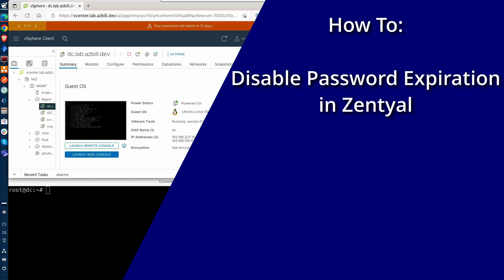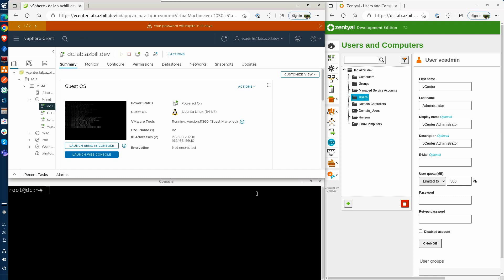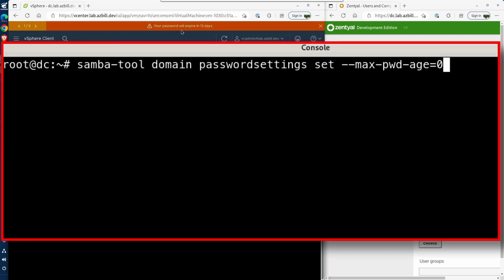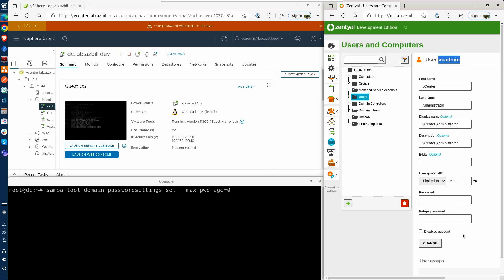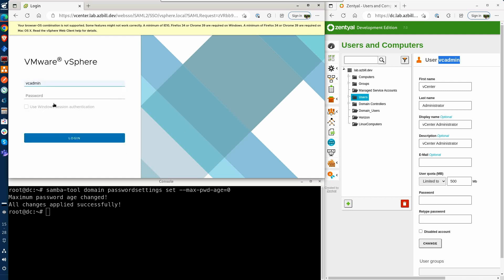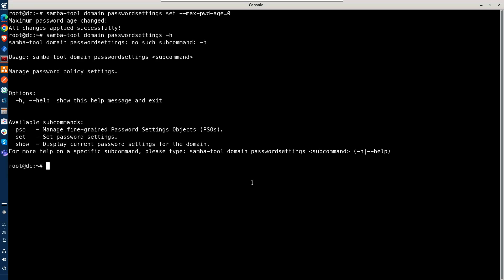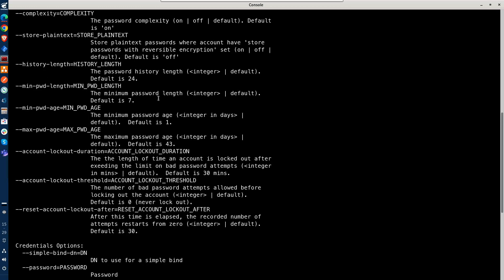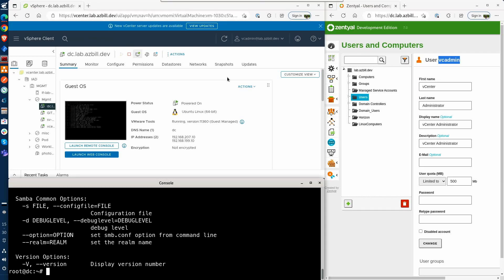How to disable password expiration in Zentyal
Learn how to disable or modify the password expiration policy for Zentyal Active Directory accounts.

Recently, I went to log in to vCenter and was notified that my Password would soon expire. I didn't recall setting a password expiration in Zentyal for the accounts I created. Upon further review, there doesn't even appear to be any way in the Zentyal UI to manage password expirations, only to set a password! After a bit of digging, I found that there is a command line that must be run at the console of the Zentyal server, which can be done over ssh.

```bash
samba-tool domain passwordsettings set --max-pwd-age=0
This command will disable the password expiration for all accounts. Instead of setting to 0, you could set a longer or shorter password age depending on your requirements.

In addition to setting/disabling the maximum password age, you can also manage the following:
- Password Complexity
- Store Plaintext
- History Length
- Minimum Password Length
- Minimum Password Age
- Account Lockout Duration
- Account Lockout threshold
- Reset Account Lockout after

You can see all the specifics by accessing help with this command:
```bash
samba-tool domain passwordsettings set -h

Software Used:
DaVinci Resolve 18 for Linux (Free)
Fedora Workstation 37
Shutter Encoder

Resources/Reference
export PIPEWIRE_ALSA='{ alsa.buffer-bytes=131072 }'

== Workstation Build:
Full Tower Case